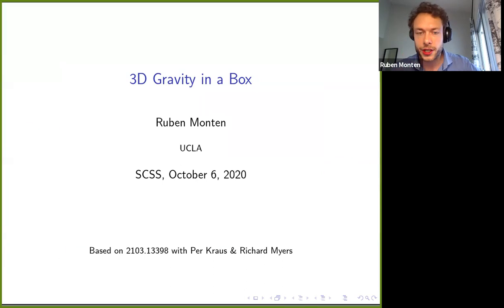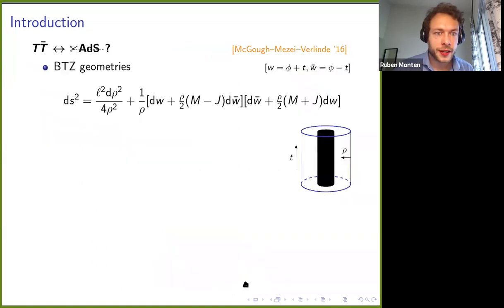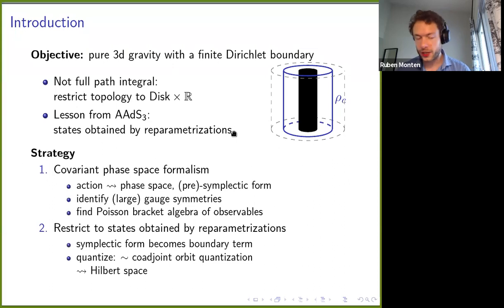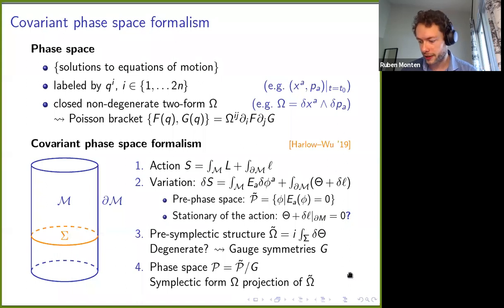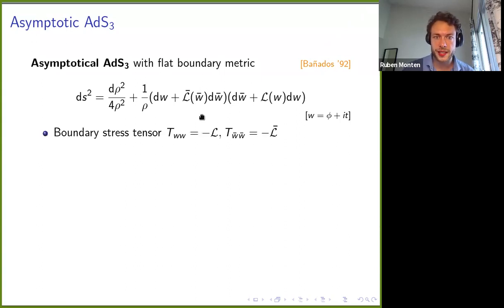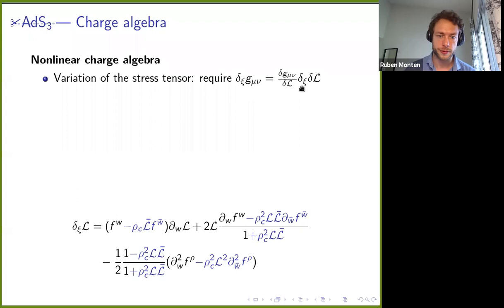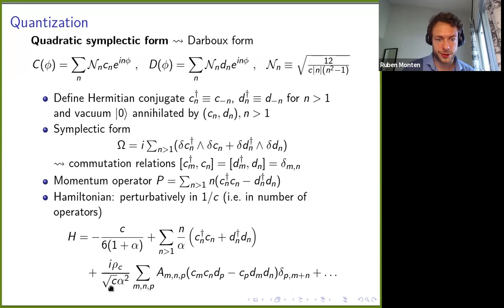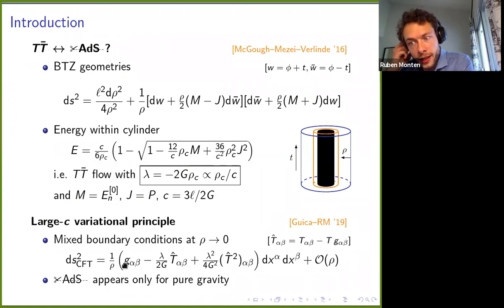3D Gravity in a Box Ruben Monten (UCLA)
USC HET Seminar 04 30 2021, part of the April 2021 Southern California Strings Seminar  SCSS  - 3D Gravity in a Box  Ruben Monten (UCLA)